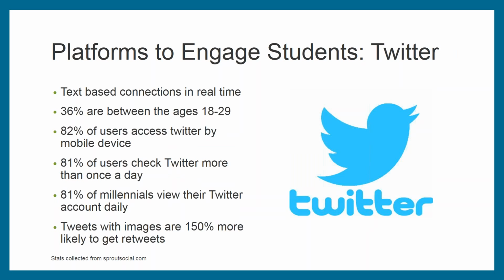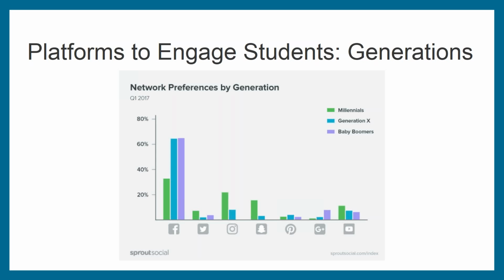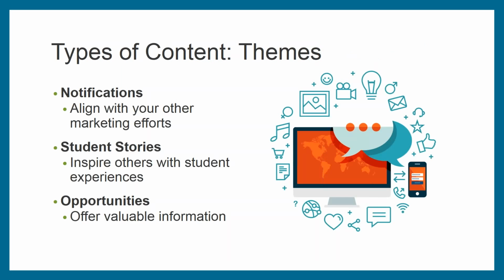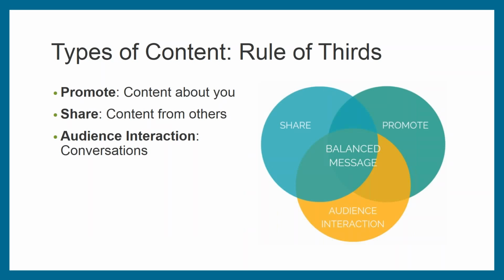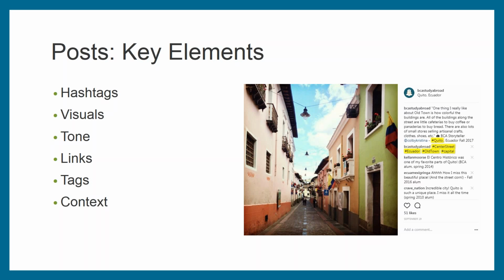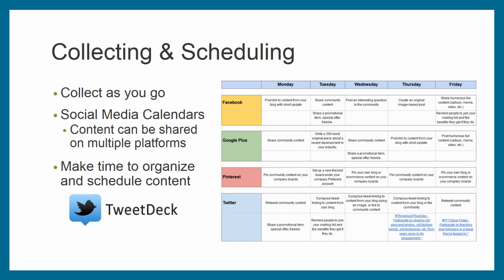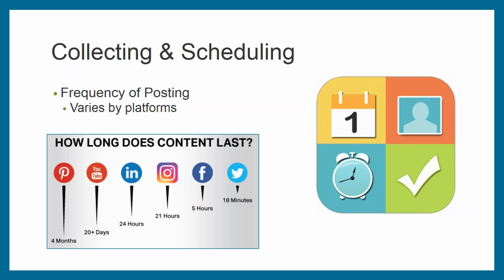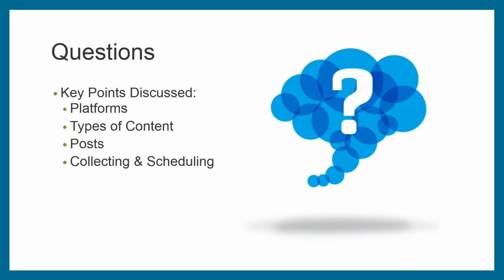Advisor Webinar | Your Social Media Toolkit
In case you missed the lunch n' learn on October 12, 2017, you can still get information about starting your social media toolkit!

ABOUT BCA STUDY ABROAD
Faithful to the values of peace and social justice that inspired its founding in 1962, BCA Study Abroad facilitates opportunities for growth in intercultural understanding and global awareness through educational programs that foster scholarship, community engagement and guided reflective learning.

Design & Media Specialist, Summer Walter, walks through platforms to engage students, types of content, posts, collecting & scheduling and networking for study abroad offices in higher education.

Powerpoint images taken from the web.